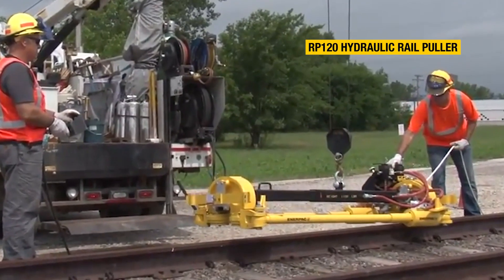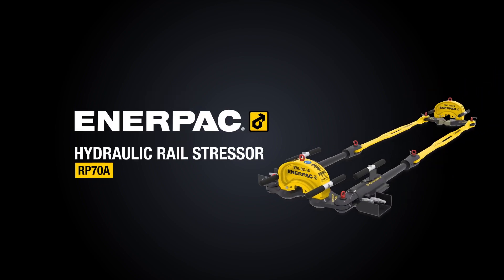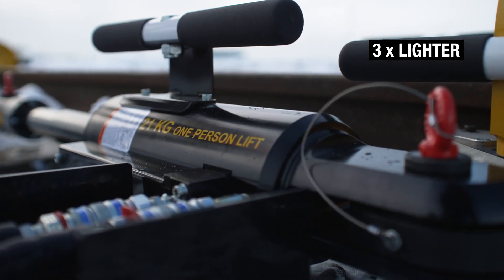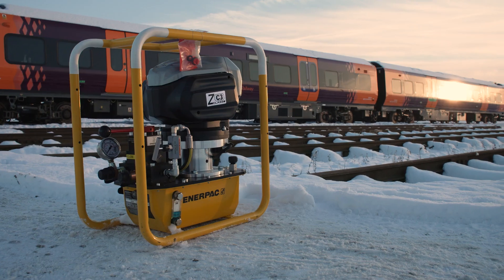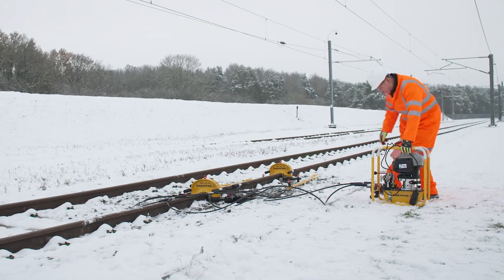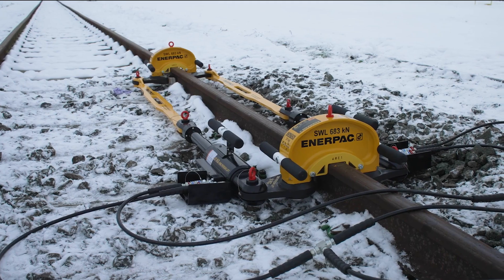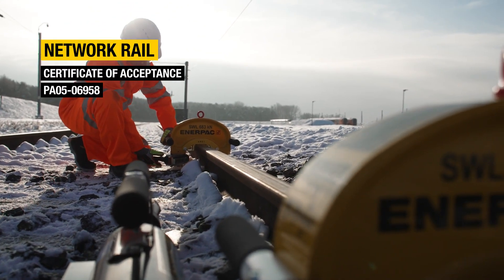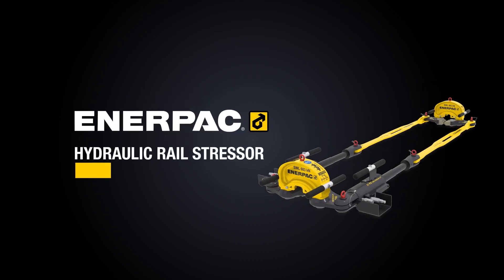Hydraulic Rail Stressor RP70A | Enerpac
The RP70A Hydraulic Rail Stressor is used to pull heavy rail tracks for stressing and in preparation for thermite welding. With the capacity to deliver up to 70-tons of hydraulic pulling force, this innovative and modular kit is up to 3 times lighter than similar tools. The complete kit can be easily carried to the job site and intuitively assembled in less than 2 minutes

Both RP70A Hydraulic Rail Stressor and ZC3 Stressing Pump are certified by Network Rail, an endorsement that signifies a commitment to stringent safety measures, quality assurance, and excellence.